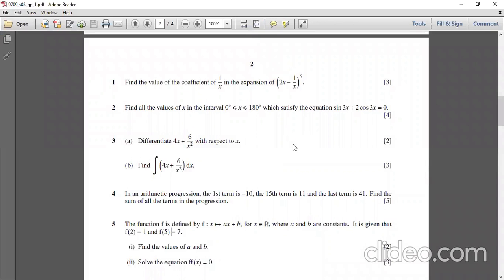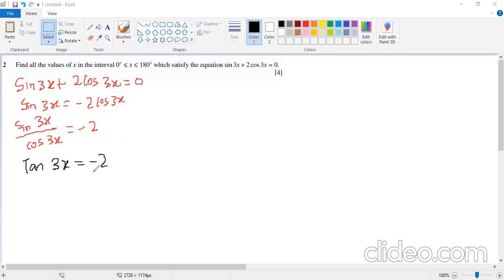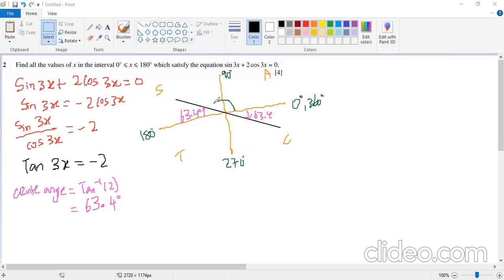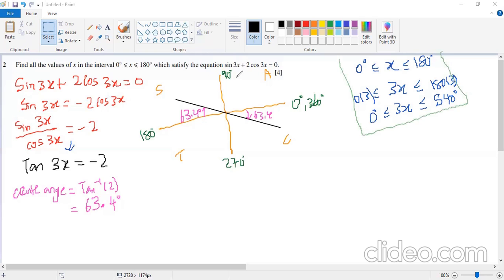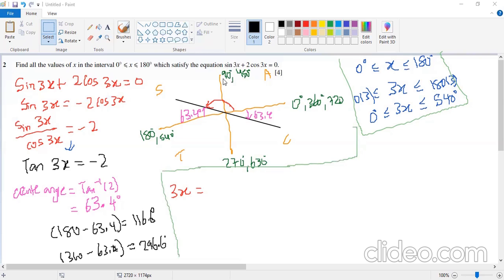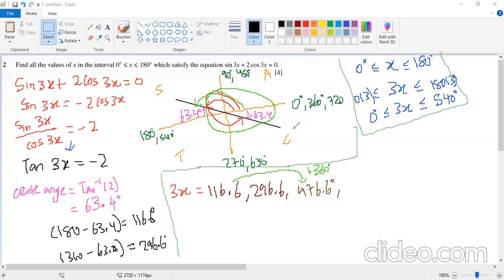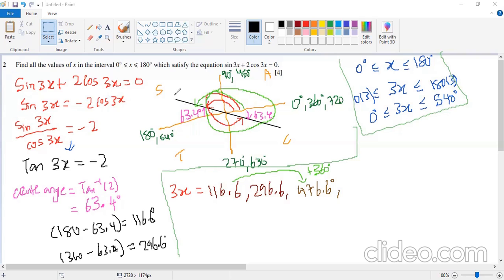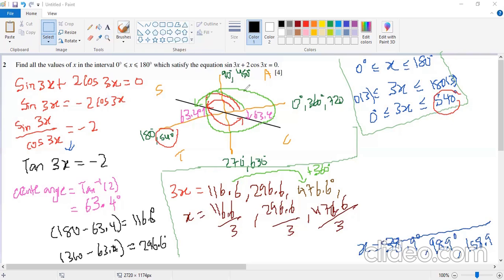Q2 Math A Levels 9709 s03 qp 1 CIE by Jon 250921